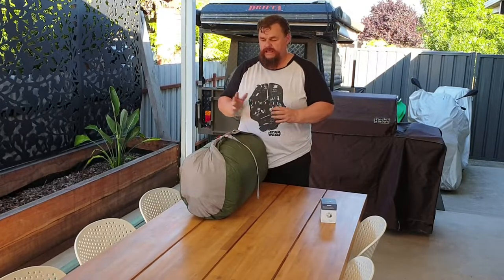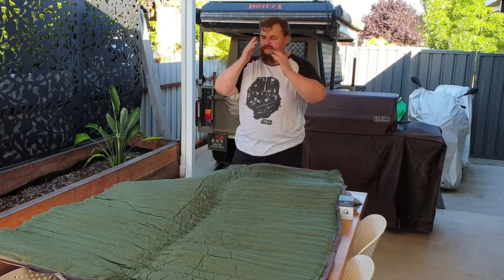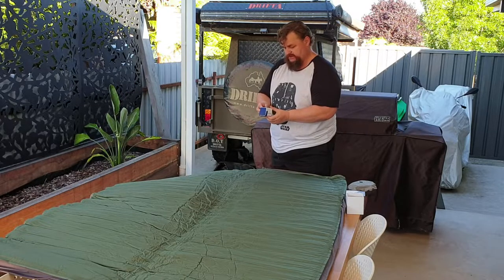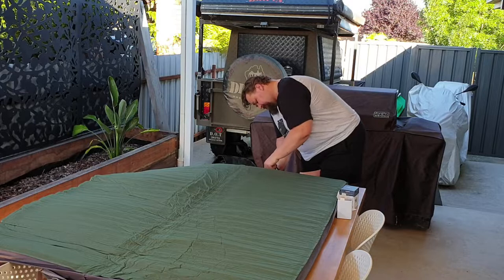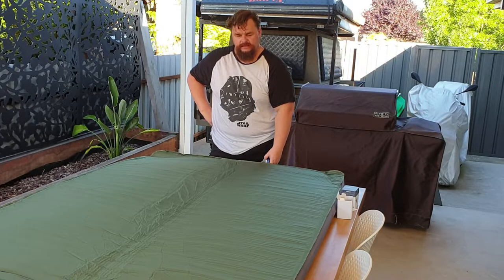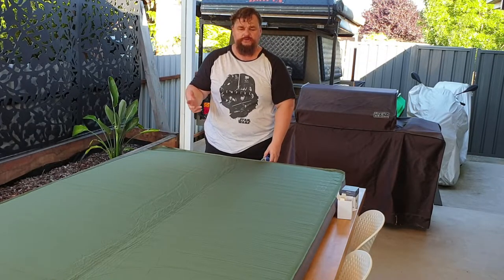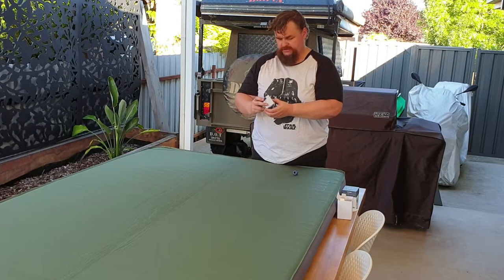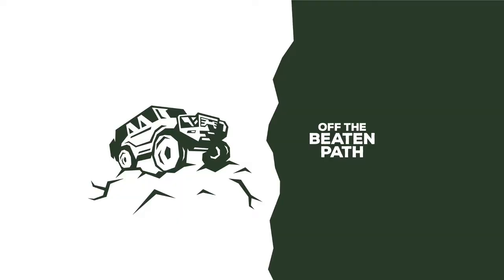Exped Megamat Duo & Exped Widget - Review and Dmeonstration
A short review of the Exped Megamat duo I've been using for the last couple of years and the Exped Widget - a super compact rechargeable pump for inflating the Exped Matressess.

0:00    Introduction
3:31    Commence Inflation (remember this is a 1400 wide duo matress)
6:02    Fully inflated to a firm matress